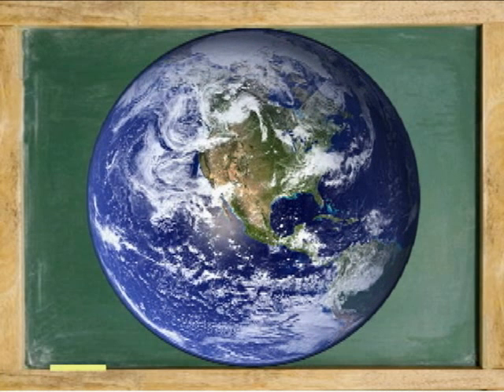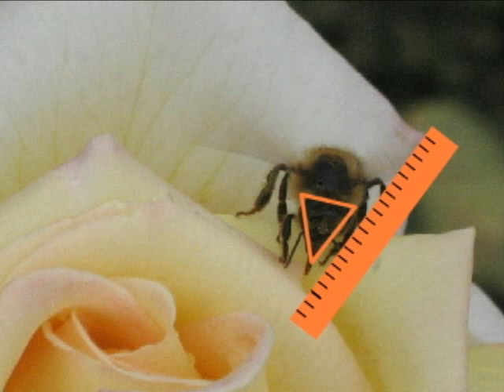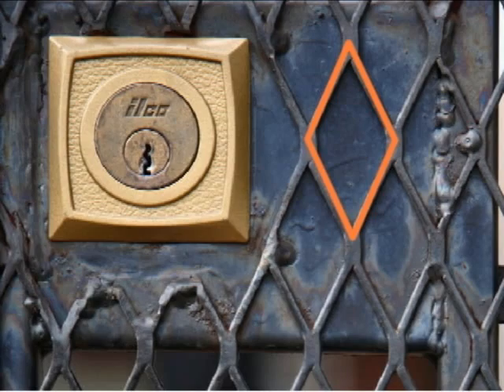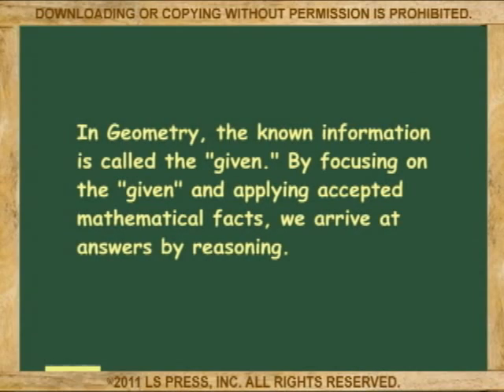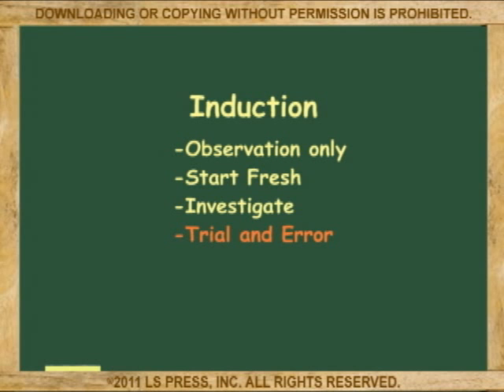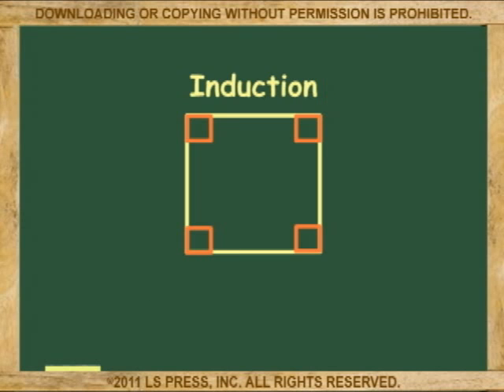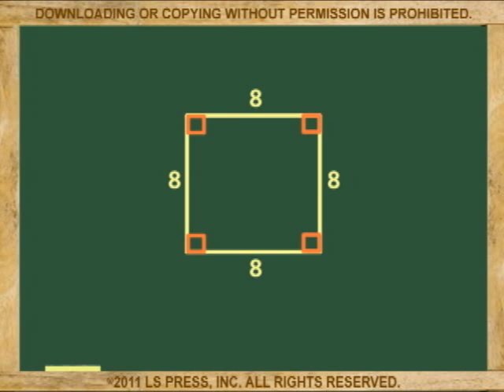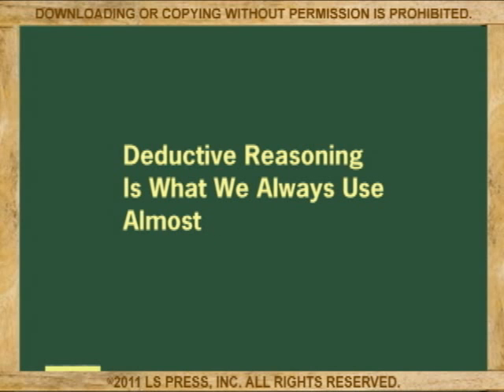GEOMETRY: INDUCTIVE AND DEDUCTIVE REASONING (ANIMATION)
Explains how answers are developed in geometry.